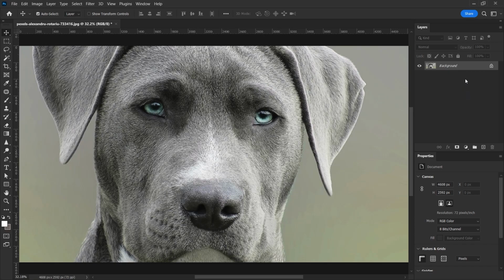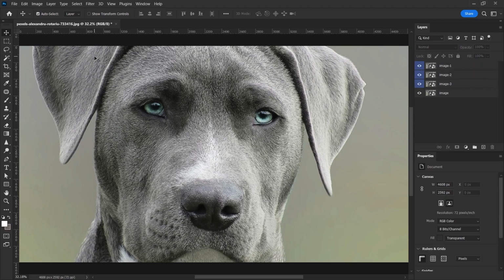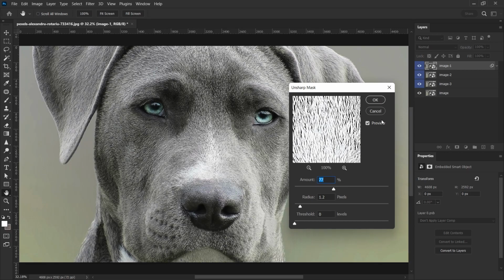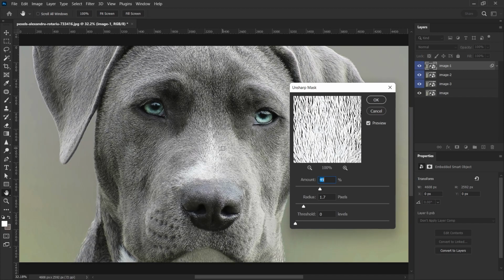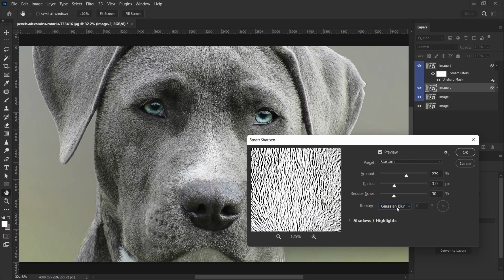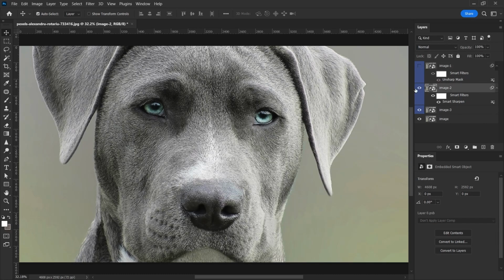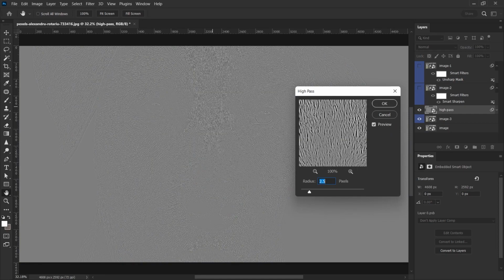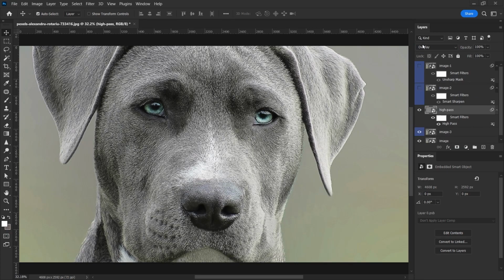INCREASE IMAGE QUALITY! Smart Ways to SHARPEN IMAGES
How to sharpen a photo in Photoshop? How to improve the quality of a blurry photo without distorting it? Here are 3 methods you can use for sharper photos, sharpen edges, eyes, logos, portrait photos.